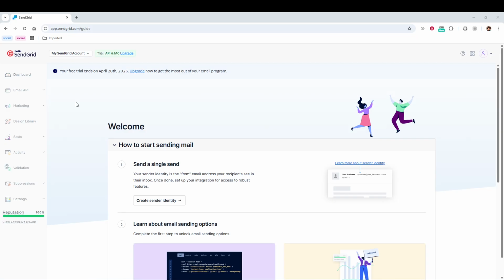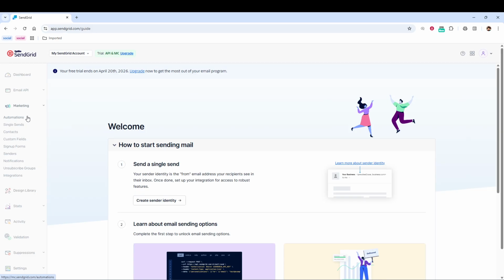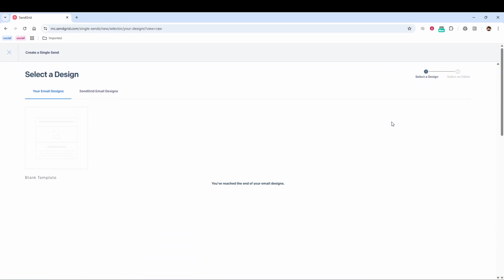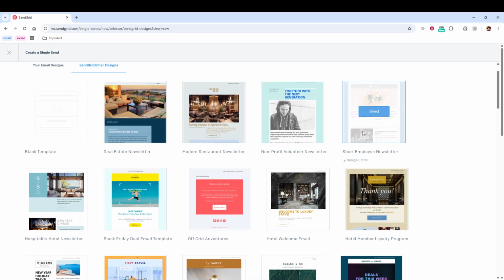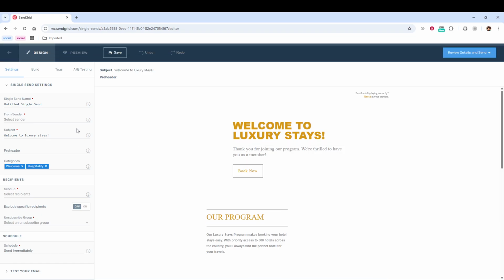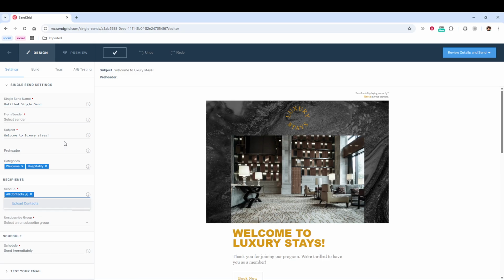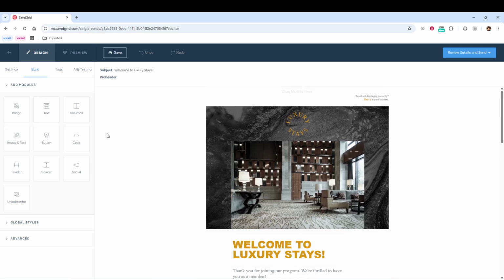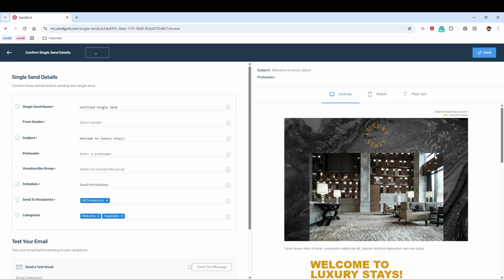How To Create Email With Sendgrid [2026 Guide]